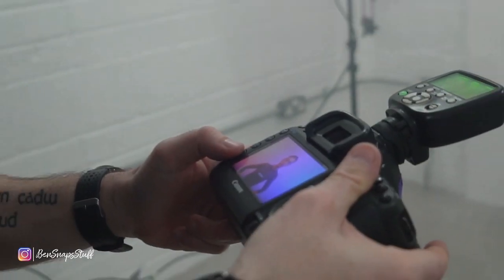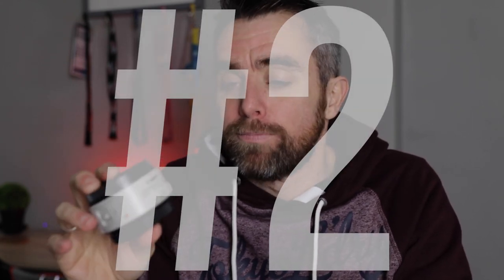Sports Photography: Tele Extenders - The Pros and Cons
I'm often asked about using Tele Convertors so here's my take on the pros and cons and when to use them.

Instagram.com/bensnapsstuff
Twitter.com/bensnapsstuff

What I use:
Canon 7D Mkii
Canon 5D Mkiii
Canon 70-200 f2.8
Canon 24-70 f2.8
Canon EF Mark III 1.4x Extender
YongNuo YN-560 III Flash
Yongnuo YN560 TX Wireless Control Unit
Quick Release Dual Camera Shoulder Strap Harness
Think Tank Cable Management Bag
Think Tank 2 Accus Battery Pouch
Think Tank Airport International V3 Camera Case
Think Tank Lens Changer 35 V3.0
Apple MacBook Air 13inch